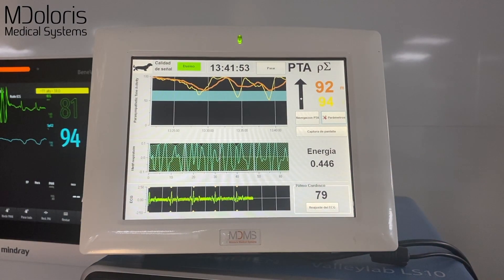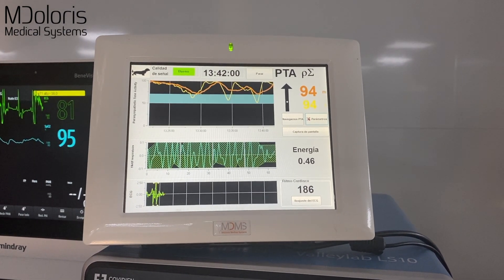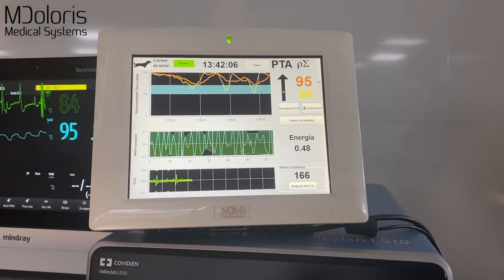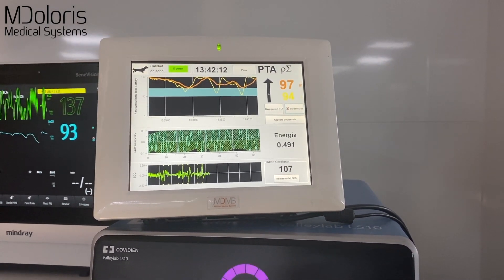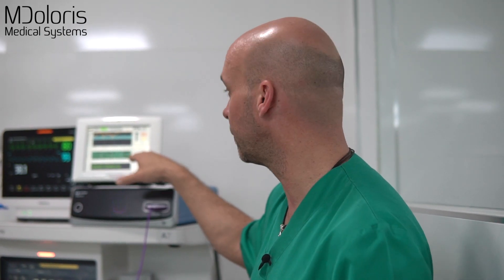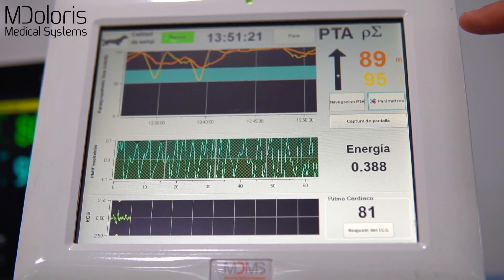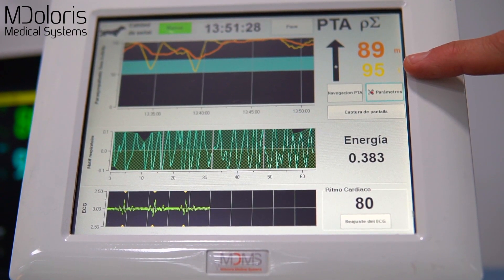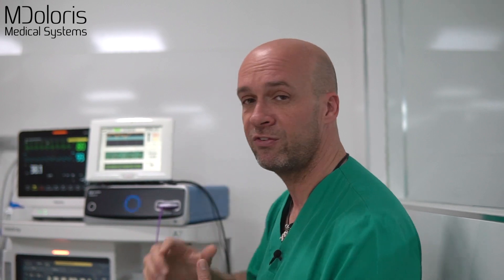PTA (Parasympathetic Tone Activity)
MDoloris’ Medical System's PTA (Parasympathetic Tone Activity) technology is a monitor that measures the percentage of the parasympathetic part of the autonomic nervous system in animals. Using PTA avoids analgesia overdosing, post-op acute pain, and further health complications. Watch our CMO, Ignacio González, delve further into details about our PTA monitor, SurgicalStress, and taking control of the Autonomous Nervous System.